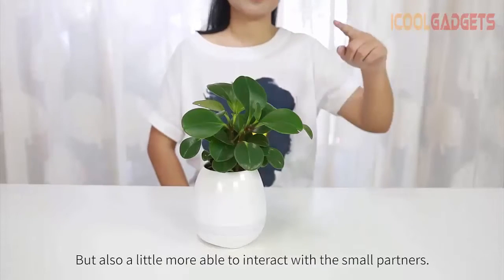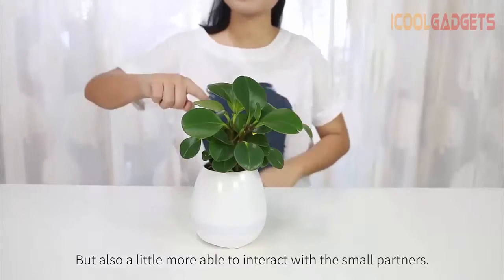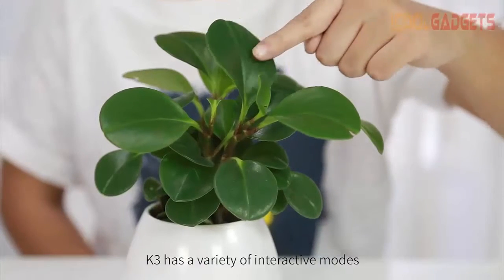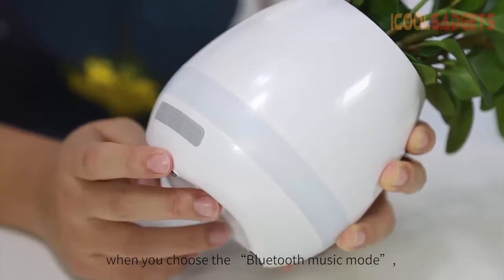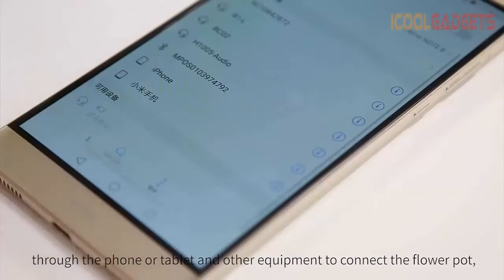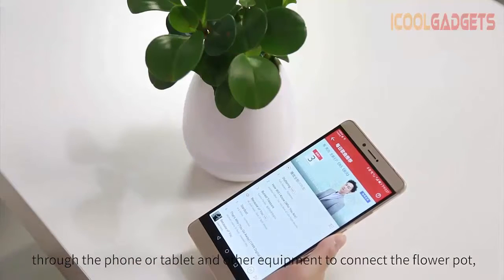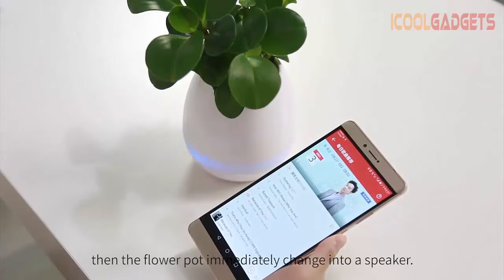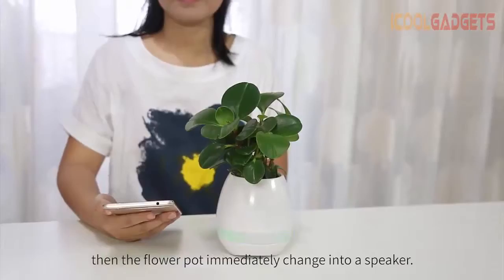Music Flower Pot Can Connect With Bluetooth Device Music Flower Pot